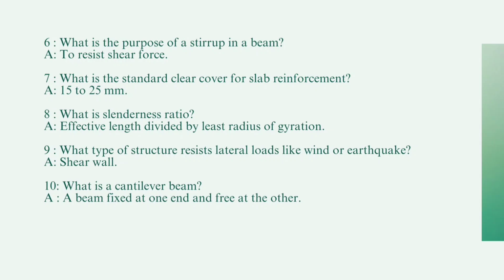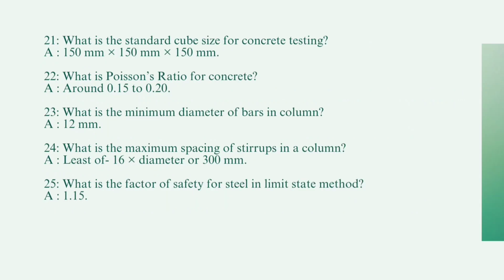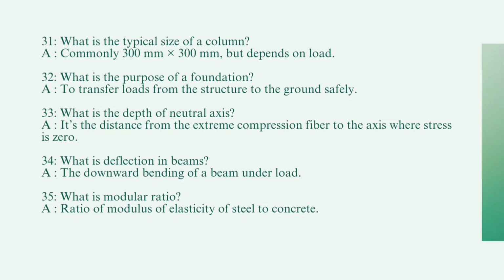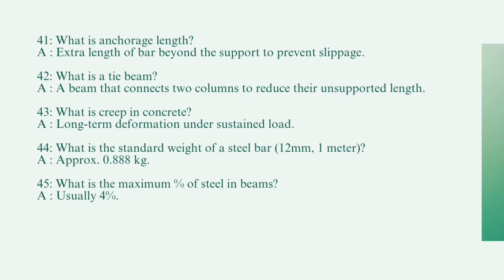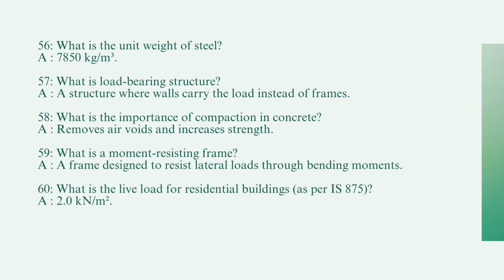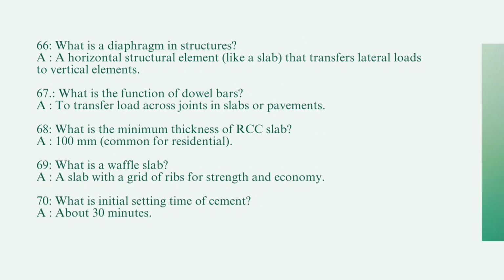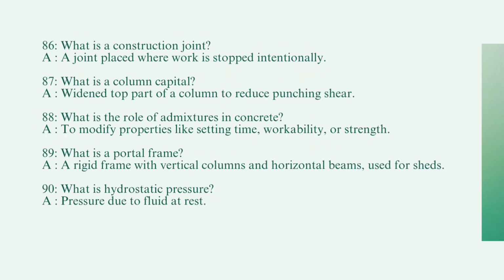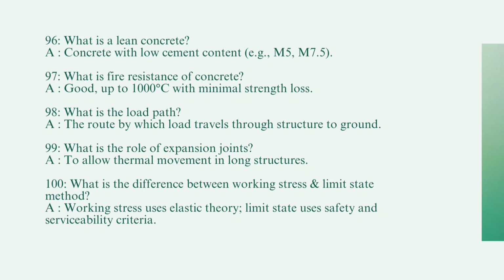100 Rapid-Fire Structural Engineering Questions & Answers – Must-Know for Every Civil Engineer!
100 Rapid-Fire Structural Engineering Questions & Answers

Welcome to your ultimate structural engineering revision guide!
In this power-packed video, we bring you  100 most important structural engineering questions and answers– all in one place. Whether you're a student, exam aspirant, site engineer, or just someone looking to strengthen your civil fundamentals, this video is your perfect companion.

✅ Structural basics
✅ RCC concepts
✅ Load types
✅ IS codes
✅ Beam, column, slab design
✅ Reinforcement details
✅ Site practical knowledge

🎯 Ideal for:
✔️ Civil Engineering Students
✔️ GATE / SSC JE / RRB / PSU Aspirants
✔️ Diploma & B.Tech Students
✔️ Working Engineers brushing up concepts

📌 Watch till the end to test how many you can answer correctly!

💡 Want to learn more? Watch my video on-